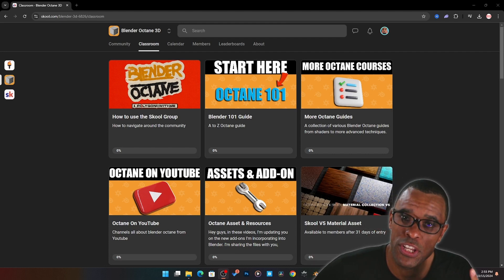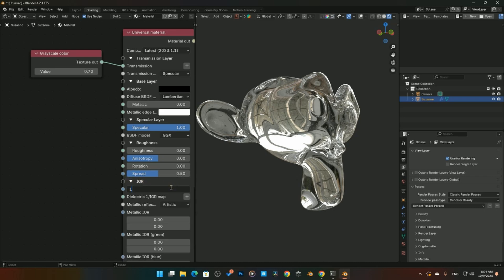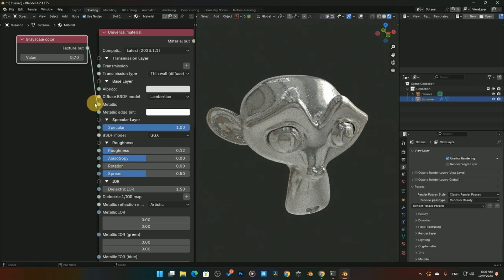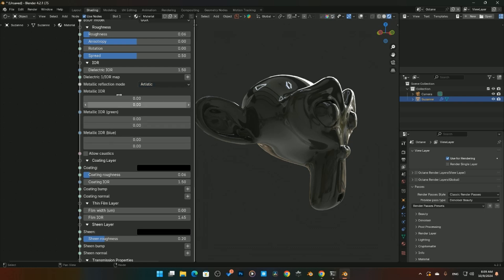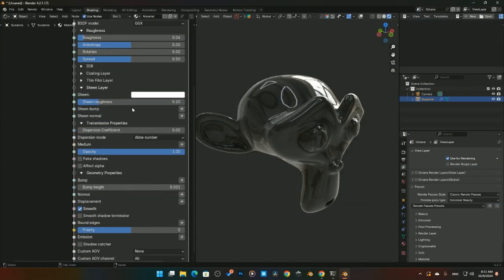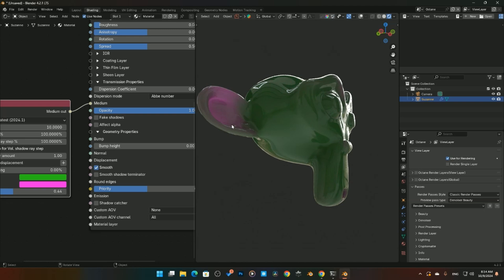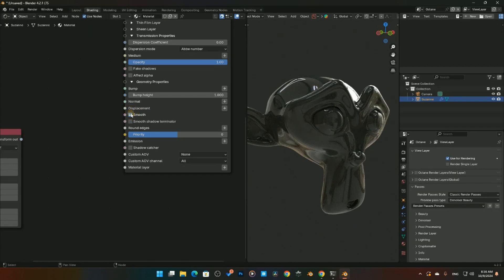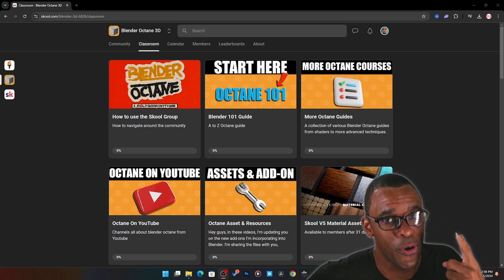Octane Blender Beginner's Guide Octane Blender Beginner's Guide Universal Shader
00:00 - Start
00:17 - Universal shader
00:32 - Transmission
02:35 - Transmission type
03:17 - Diffuse models
03:51 - Metallic
04:22 - Edge tint
04:32 - Specular
04:48 - Roughness
05:03 - Anisotropy
05:29 - IOR
05:55 - Metallic reflection
06:49 - Allow caustics
07:09 - Coding layer
07:31 - Thin film layer
08:07 - Sheen
08:22 - Transmission properties
08:47 - Mediums
11:00 - Geometry
11:04 - Bump
11:30 - Normals
11:36 - Displacement
12:16 - Smoothing
12:30 - Rounded edges
13:12 - Emission
13:31 - Shadow catcher
13:48 - Material layers
13:54 - Octane Blender Skool